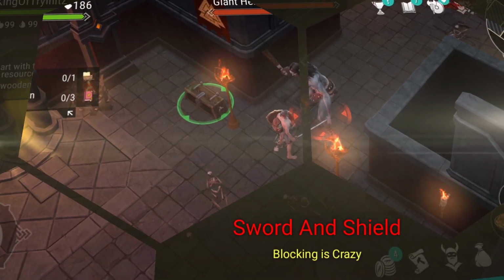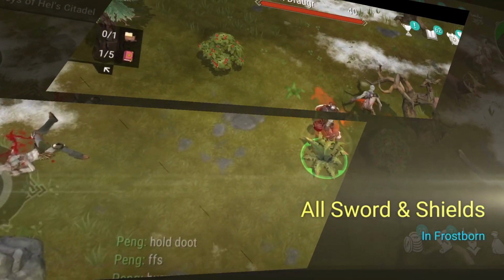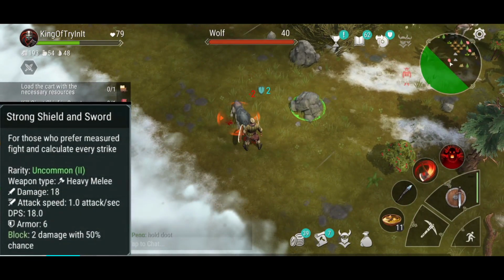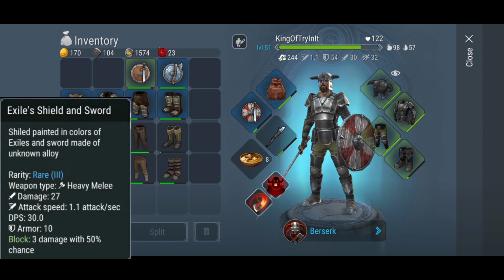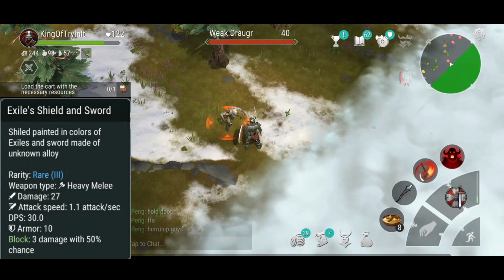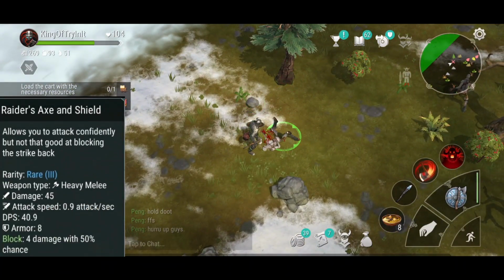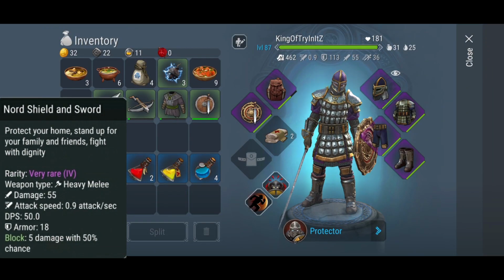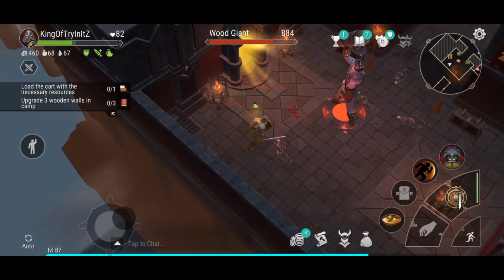Know Thy Weapon All Shield and Swords of Frostborn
Active Server: EU West (also eu beta and international)

hi there im Kingoftryinit aka KOT i play moblie games only and do tips and tricks and gameplay videos, my dream and goal is to be a youtuber of 100k subs with only using my moblie and moblie edits software so when i make it i can show the world and others that if i can do it, you cam do it too with spending your life savings.

today we have Frostborn we are showing you that the only weapon worth using is a spear it maybe boring but all other weapons should be saved for real bosses much later or for points for your class up to either 2 or even level 3.

want to come and chat and hang out with me come hang out in discord
Kingoftryinit Discord

Phone used
edit sofeware